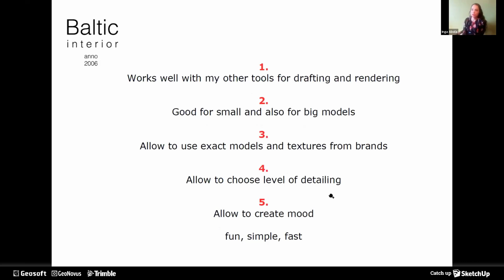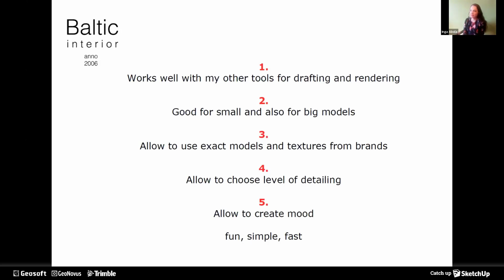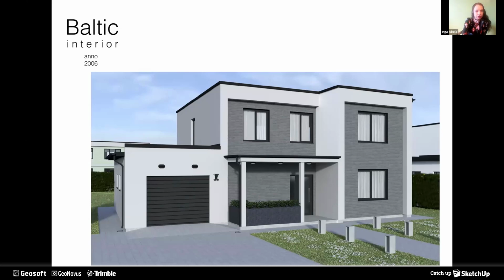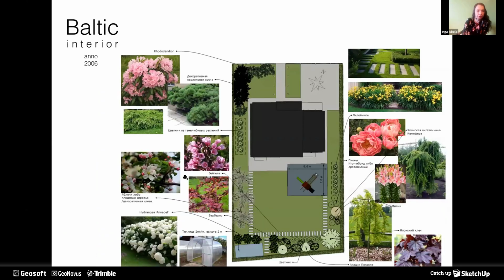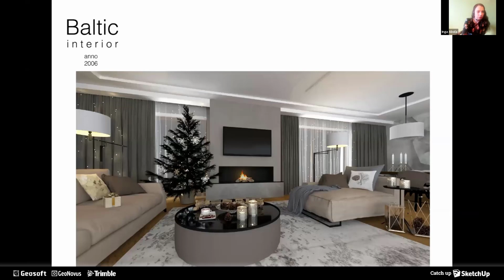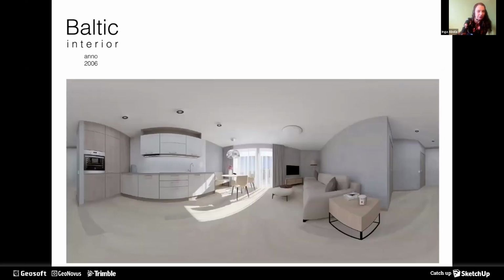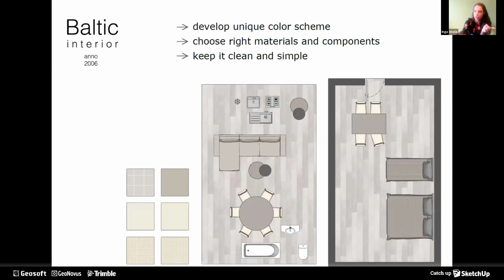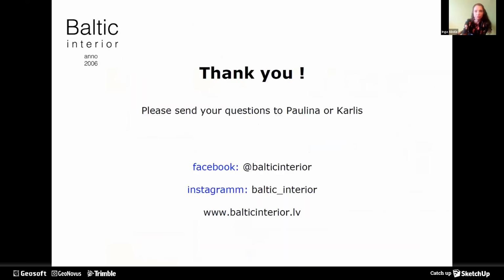Sėkmės istorija: pastatai ir interjeras (EN) - Inga Ābola (Baltic interior) | Catch up SketchUp 2020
„Catch up SketchUp 2020“ renginio pranešimas. Tema: „Sėkmės istorija: interjero ir pastatų projektavimas“. Pranešimas anglų kalba.

Inga yra architektė, interjero dizainerė, kurianti ir įgyvendinanti projektus Latvijoje. Laisvalaikiu ji veda mokymus Latvijos universitetuose, kur dalinasi 3D modeliavimo bei vizualizavimo žiniomis.

Šiame įraše susipažinsite su projektų paruošimo naudojant SketchUp įrankį pavyzdžius. Įraše pateikiama didelė gausa projektų.

0:00 Susipažinimas su Inga
5:35 Penki pagrindiniai aspektai, kodėl pasirinkti SketchUp
9:47 Projektas Nr. 1
10:57 Projektas Nr. 2
12:50 Projektas Nr. 3
13:35 Projektas Nr. 4
15:06 Koncepcijos pateikimo variantas
16:35 Medžiagos brėžiniuose
18:23 Interjero vizualizacijos
24:10 Projektas Nr. 5
25:00 Panoraminė vizualizacija
28:00 2D planai
32:00 Atsisveikinimas